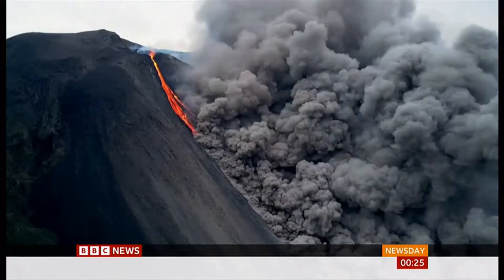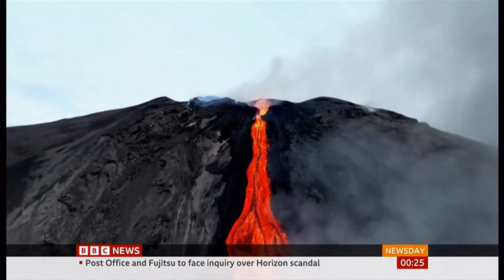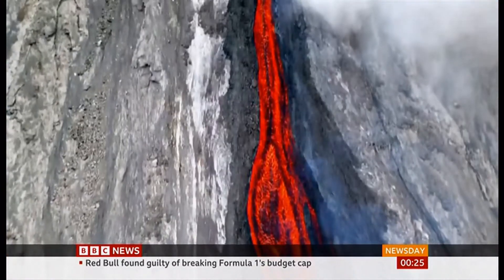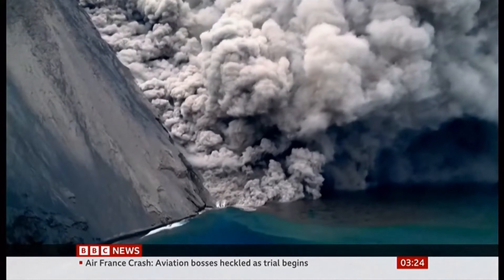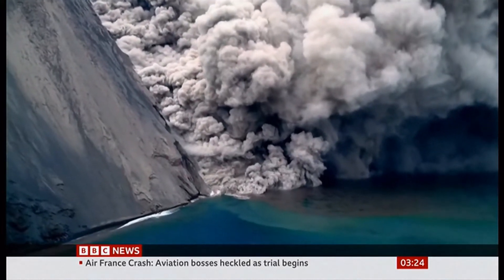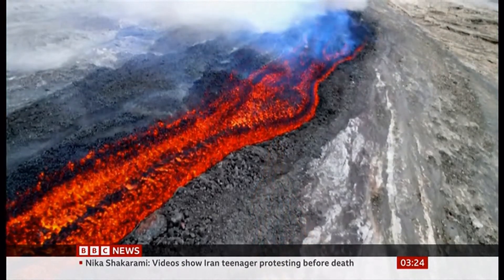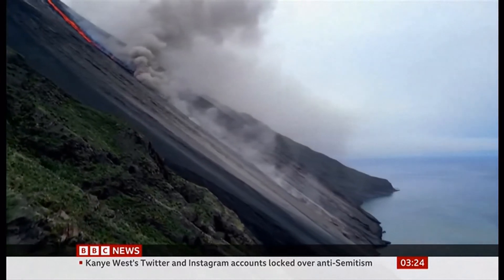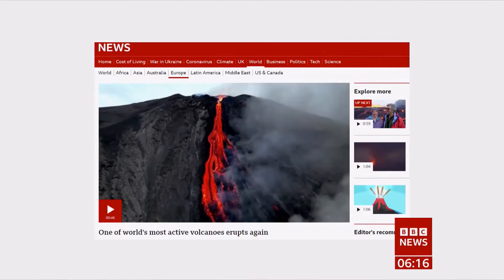Stromboli - one of world's most active volcanoes erupts again down into the sea (Italy)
One of world's most active volcanoes erupts again and quite spectacularly.